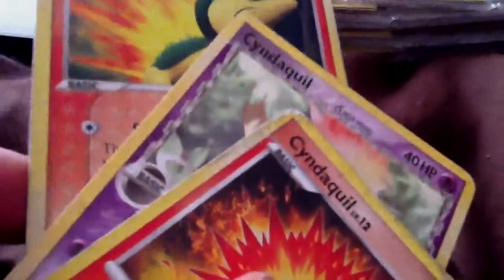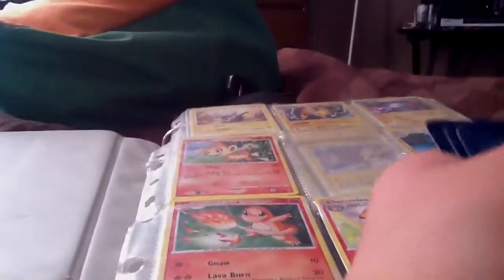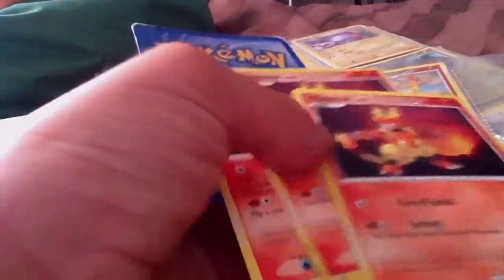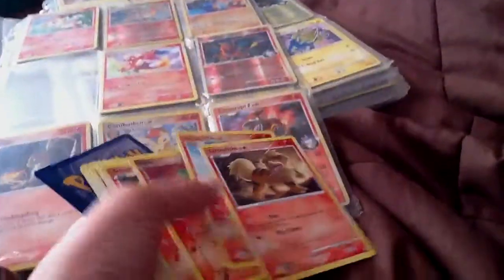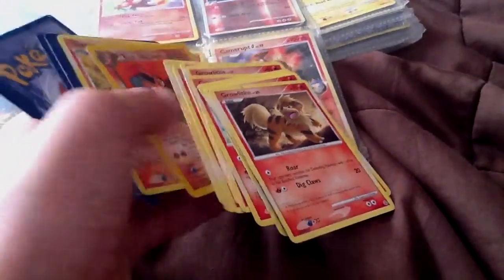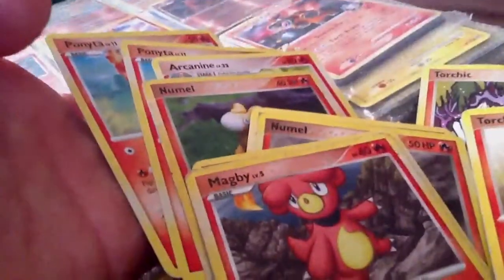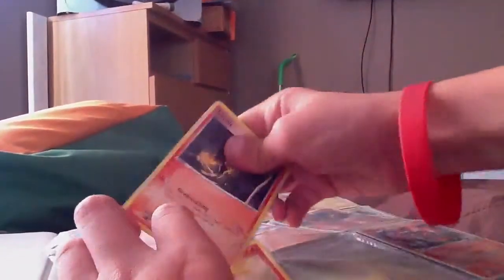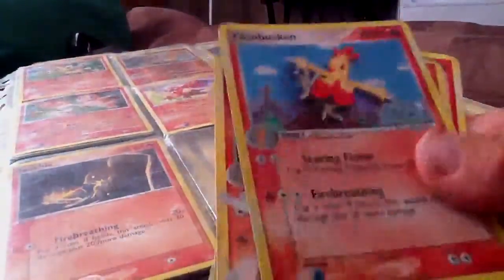Taking A Look At All My Pokemon Cards Pt. 1: Fire Types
I'm gonna look through all my cards so you guys can see where i am, i will be making vids later on but please sub, like, favorite, and comment on any trades you would like to make, thank you. :D